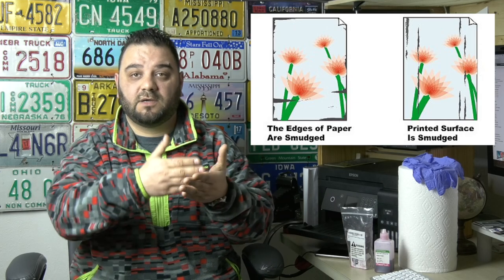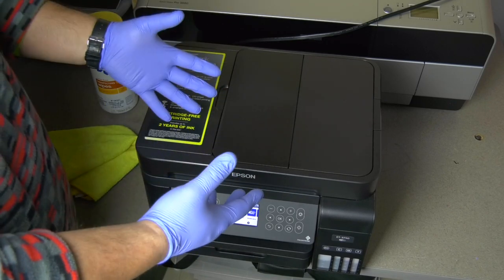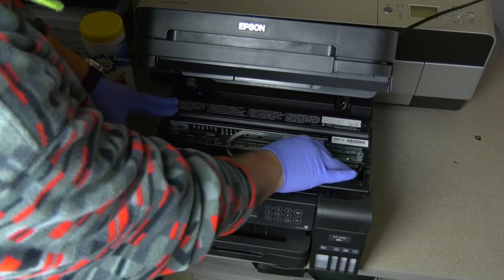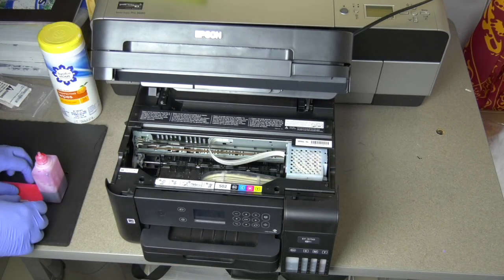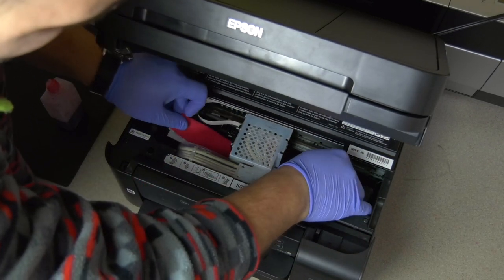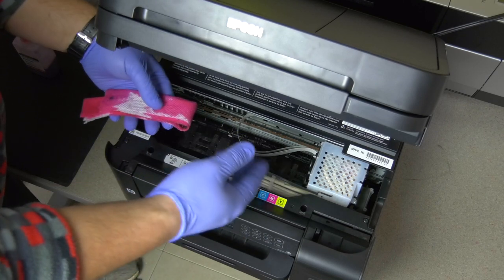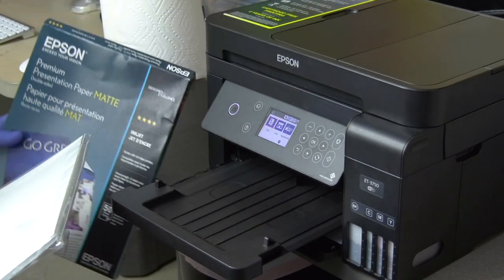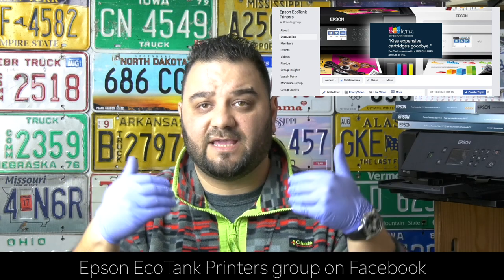CLEANING Clogged Printhead Nozzles on Inkjet Printers- Step by Step Process - Epson HP Canon Brother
You guys asked for it. Here is how you can manually clean by yourself the clogged printhead noozzles of your inkjet printer. For the sake of this video I used my Epson Ecotank ET-3750 but the same exact process will work on all Epson Ecotank Printers, Canon, HP, Brother, Agfa, FujiFilm, Xerox inkjet printers.
   The cleaning solution used is called Piezo Flush (PZFL-110) made by Vermont Photoinkjet but I am pretty sure you can try other brands as well. Mine is red color but I saw other cleaning solutions on Amazon being transparent and apparently they have the same specifications. If you try it, please let me know :)
   When performing this cleaning process, be gentle while moving the paper towel under the printer head and if you see that the towel brakes, replace it. You don't want to leave pieces of paper tower beneath the printhead.
   Hopefully this video saves you printer and I would love to hear that from you
Commenting, liking this video it will be very appreciated and will stimulate me to create more educational content like this.
Follow me @tiberiophotography on Instagram & Facebook